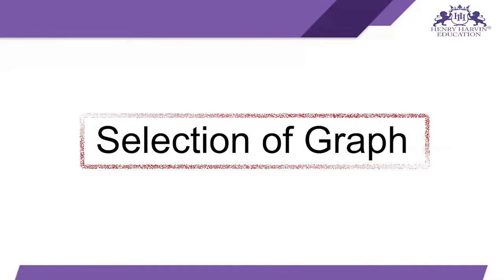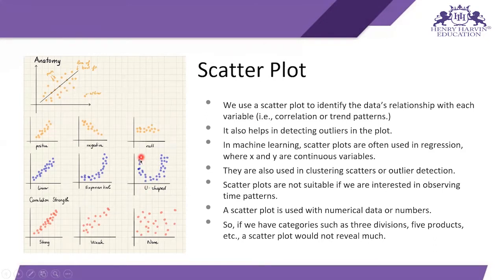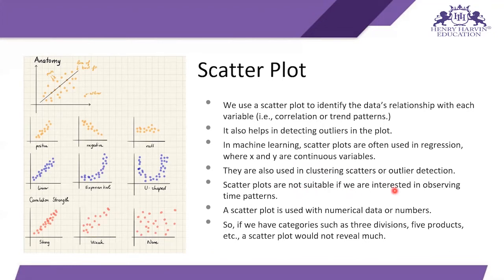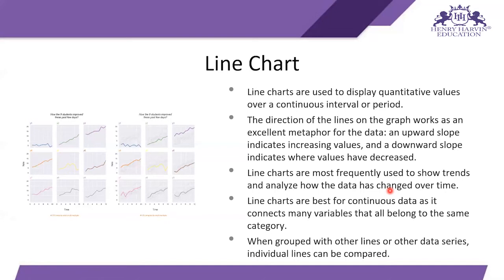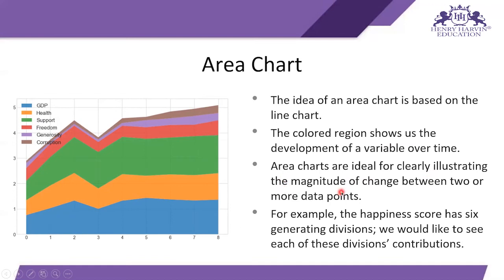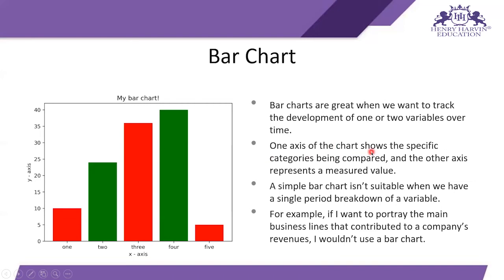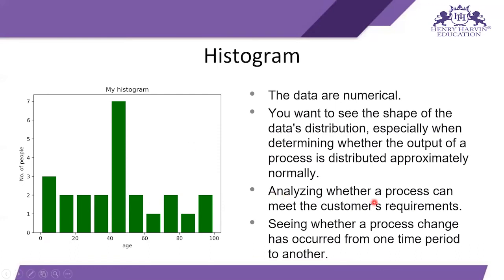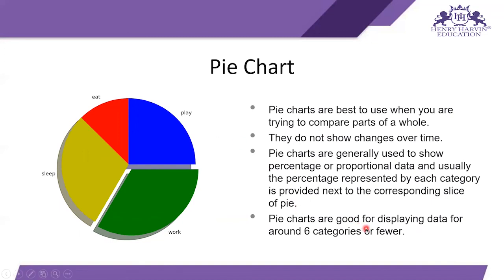Statistics - Selection of Graph | Business Analytics With Python Full Course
This Henry Harvin video on “Statistics - Selection of Graph”   is a complete Statistics - Selection of Graph tutorial for beginners who want to learn Statistics - Selection of Graph. The spread is the range of the data. And, the shape describes the type of graph. The four ways to describe shape are whether it is symmetric, how many peaks it has, if it is skewed to the left or right, and whether it is uniform. A graph with a single peak is called unimodal.If you want to compare values, use a pie chart — for relative comparison — or bar charts — for precise comparison. If you want to compare volumes, use an area chart or a bubble chart. If you want to show trends and patterns in your data, use a line chart, bar chart, or scatter plot.

Key Features:

✅  Recognised Certification
✅  Integrated Curriculum